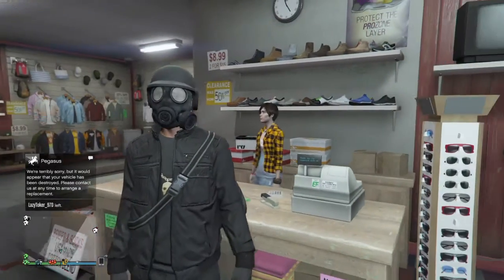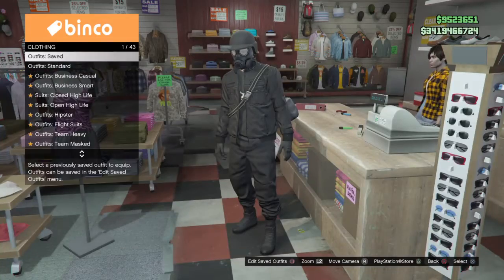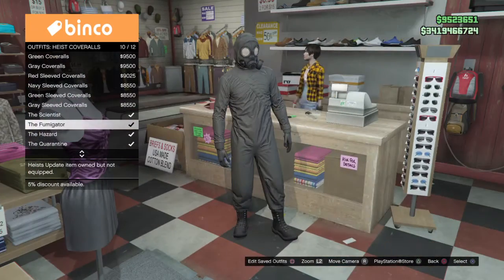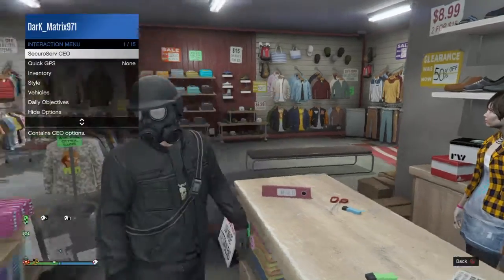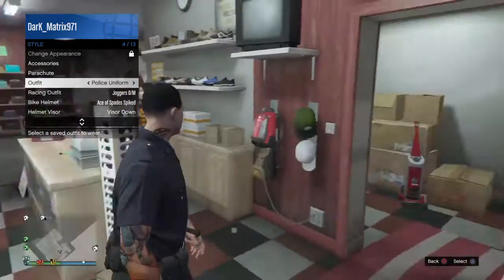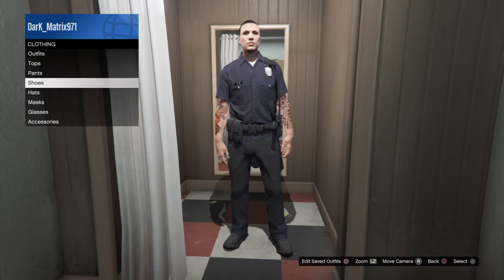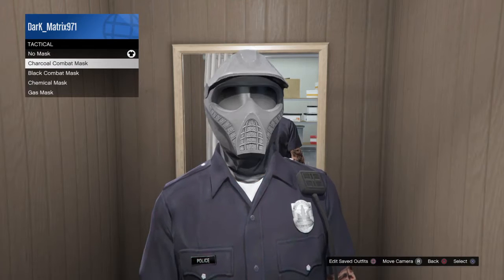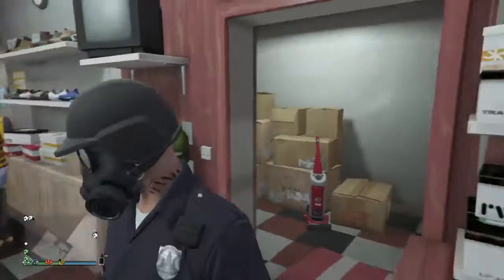GtaV How to get chemical mask after patch 1.37 ps4 no telescope*EASY*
Just buy a chemical suit and bulletproof helmet then go to the dressing room equip your bulletproof helmet then go to mask tactical and chemical should be a option *DOES NOT WORK ON ALL HOODIES OR ALL SHIRTS* Make sure to like & sub for more videos :)